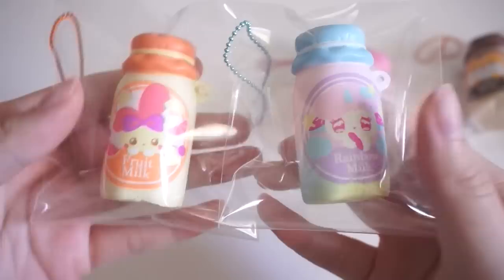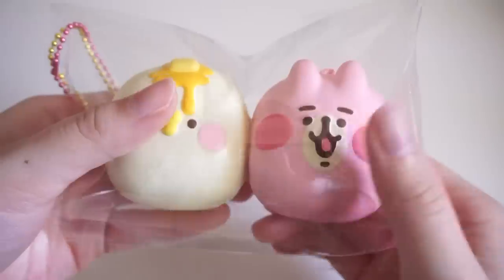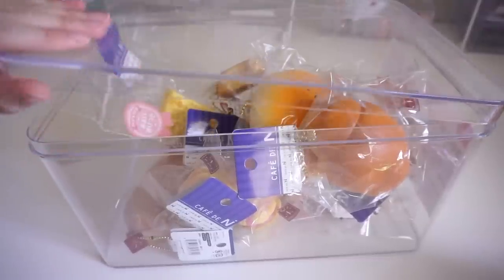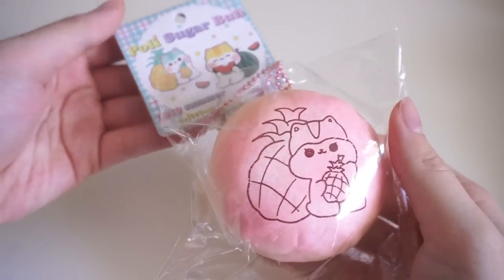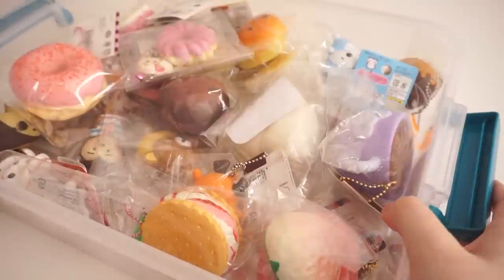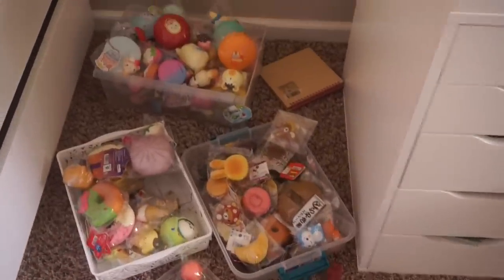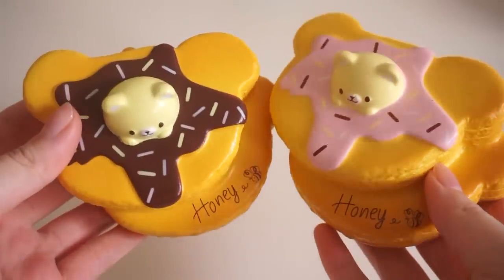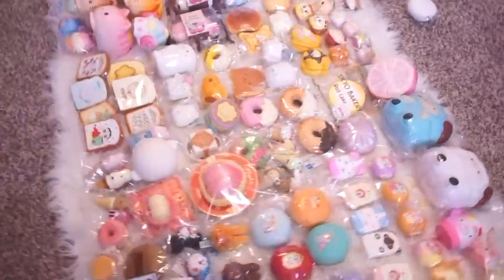squishy collection 2020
woahh guysss here's my squishy collection as of June 2020! This took so long to film so I hope you enjoy! :D

♡ Q&A

Mickey is my nickname!

Sony a6000 w/ 35mm lens

Do you have an instagram?
Yes!
@pastellanoodle - squishy account
@pastelladoodle - stationery/journaling account

When did you started collecting?
Around Sep 2017

♡ Music Credits